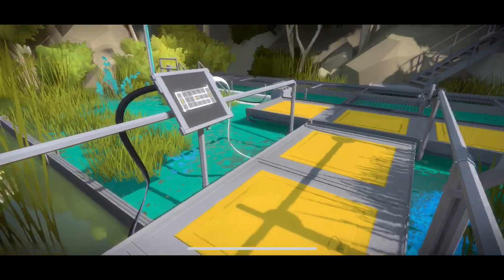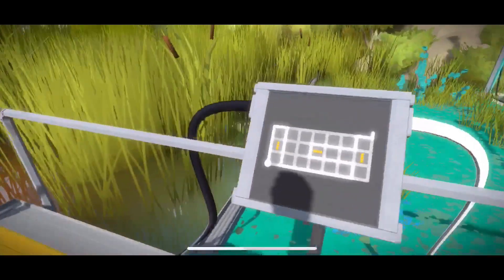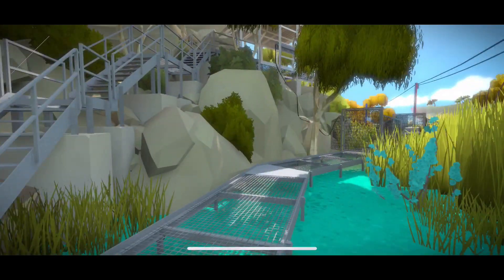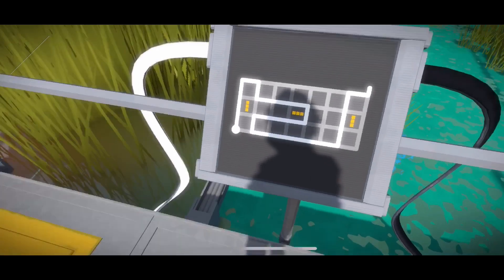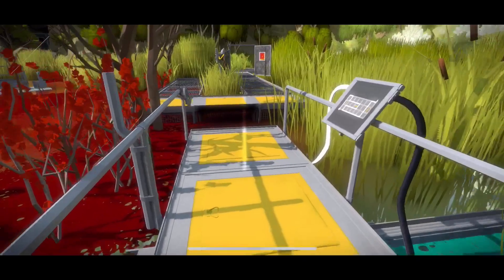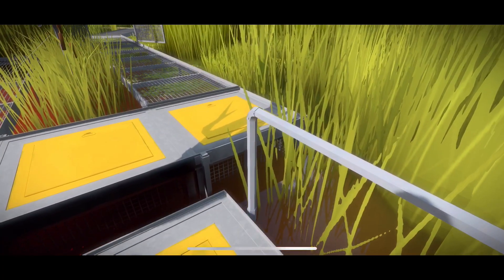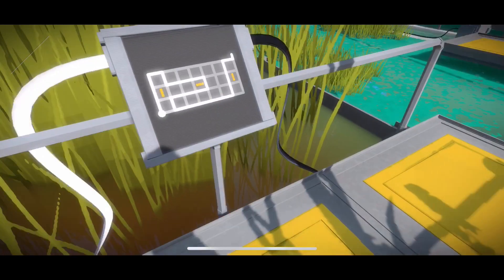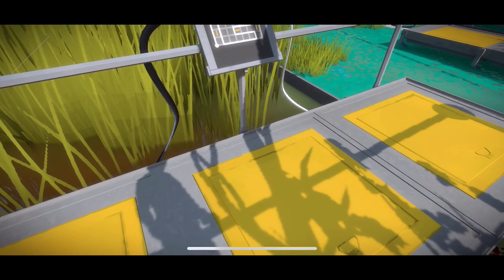The Witness- Stuck at Marsh/ Swamp - How to Get Back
In this video I show you how to get back to the beginning or out of swamp in the witness